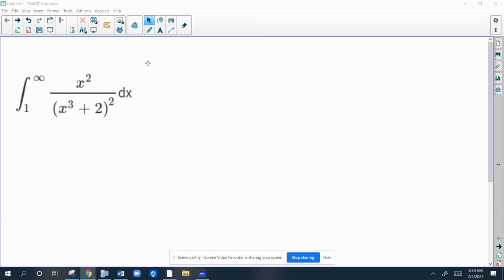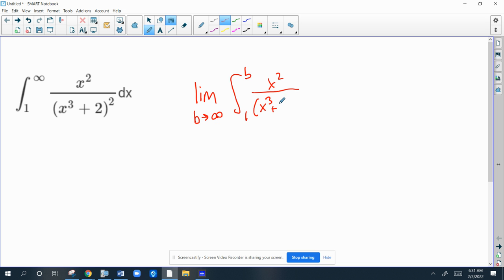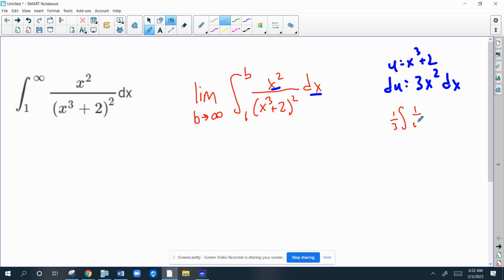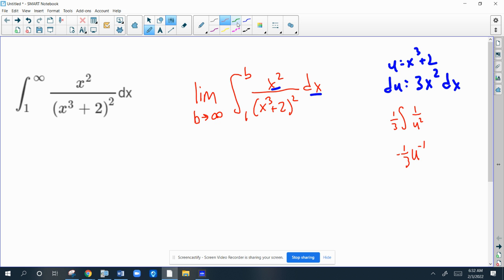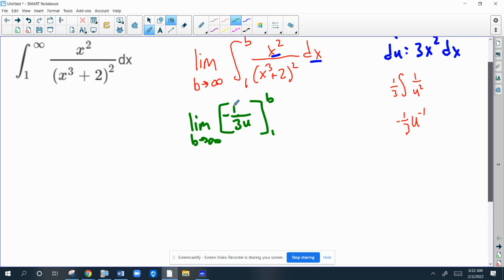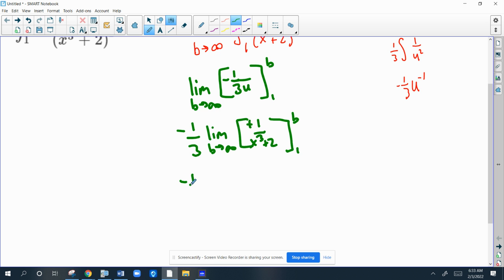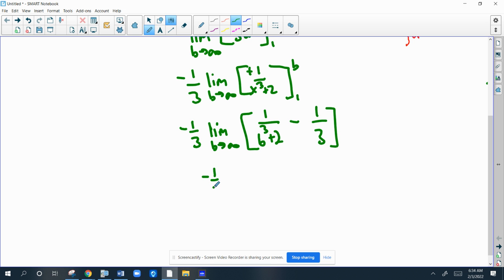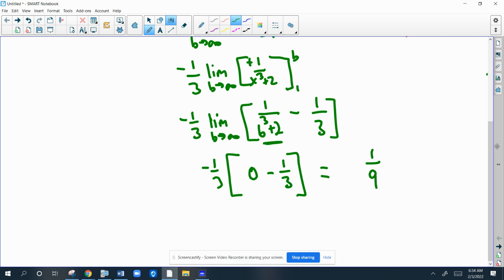Evaluating an Improper integral (unbounded)